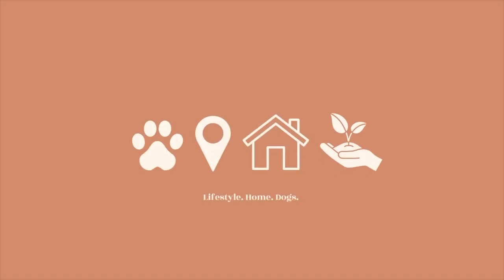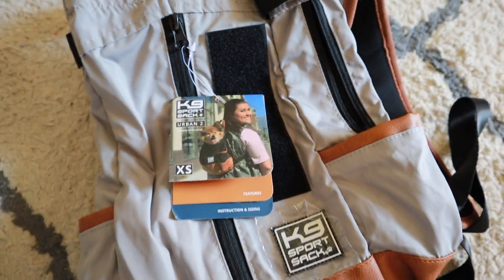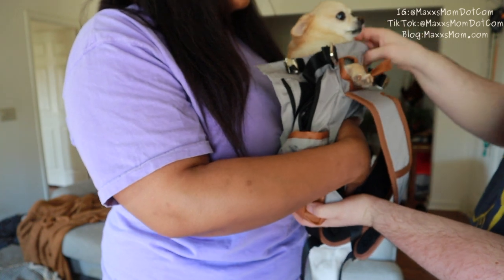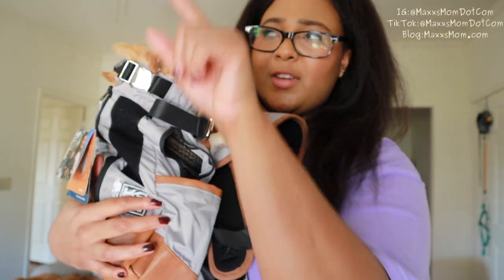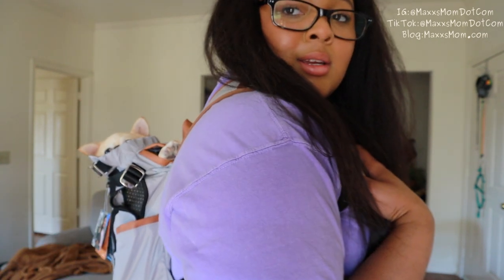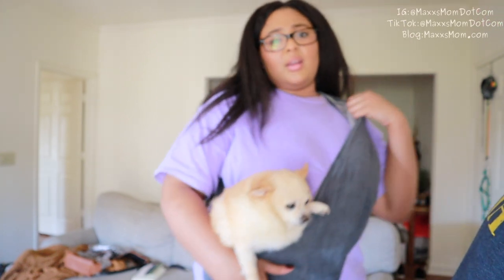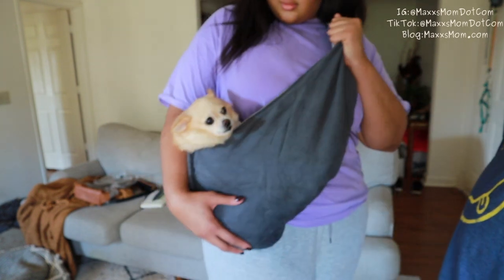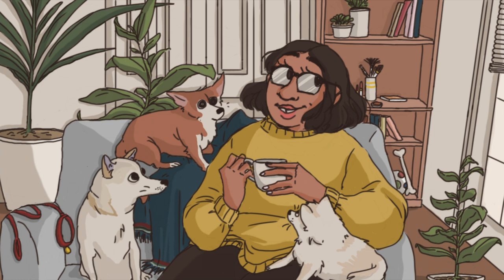Choosing the Right Pet Carrier for Chihuahua/Pomeranian | K9 Sport vs Petco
u p l o a d s   e v e r y   s u n d a y  &  t h u r s d a y

bu s i n e s s  i n q u i r i e s